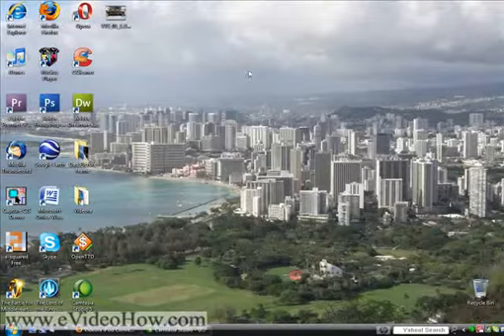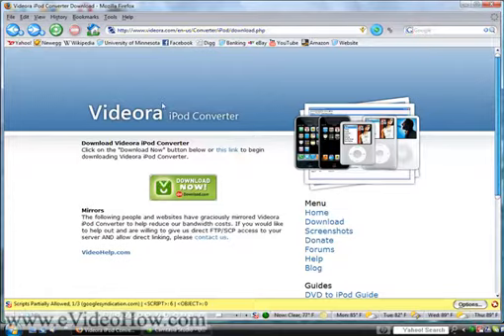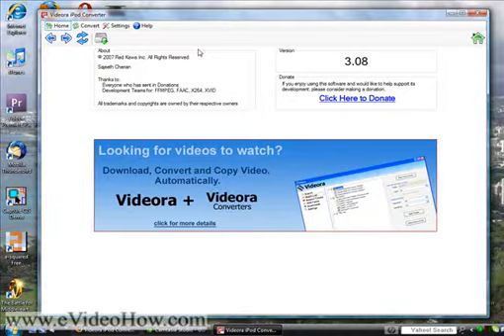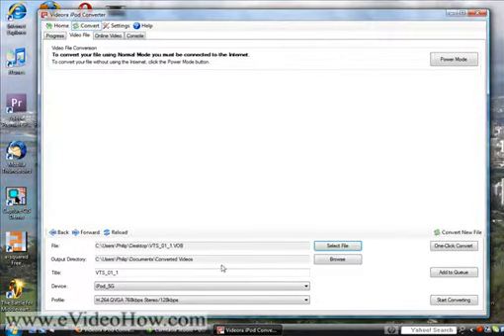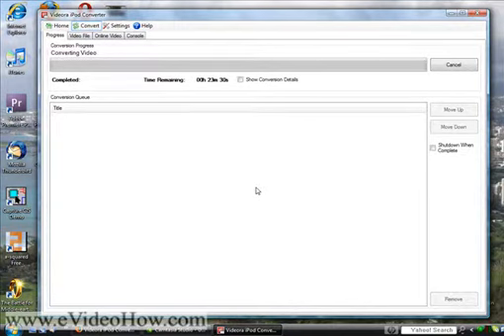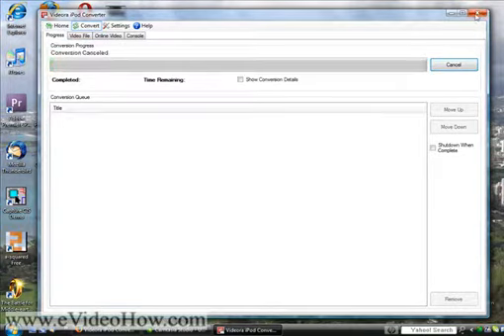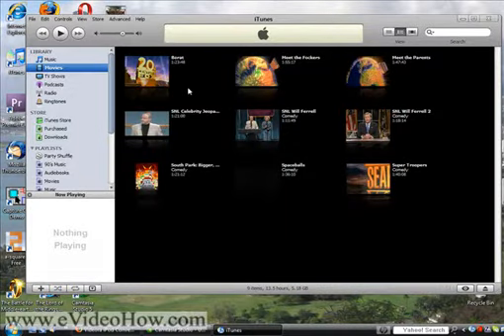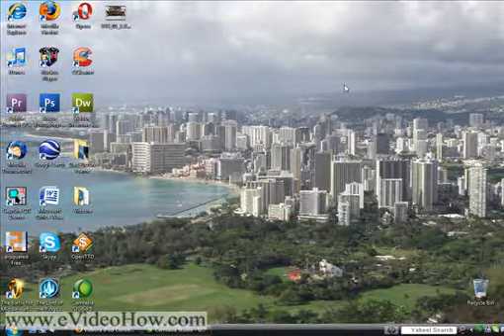How To Get A DVD Movie Onto Your iPod Part 2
How to rip a dvd movie and convert it to watch on your iPod.  Part 2 of 2